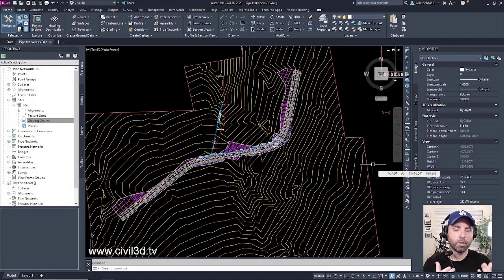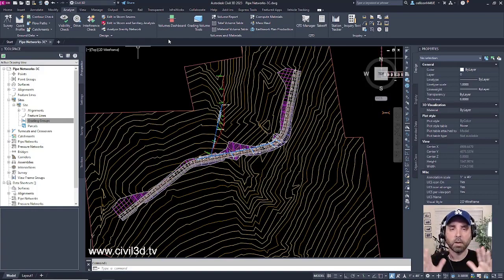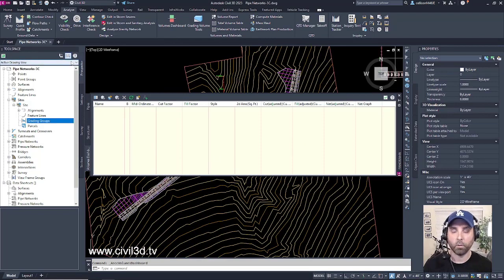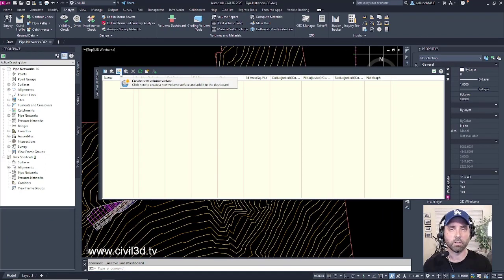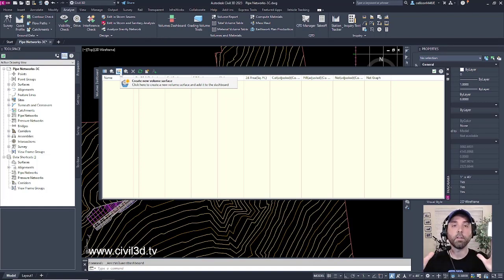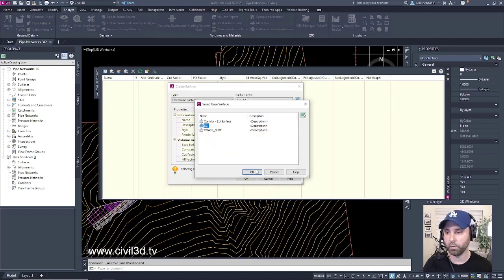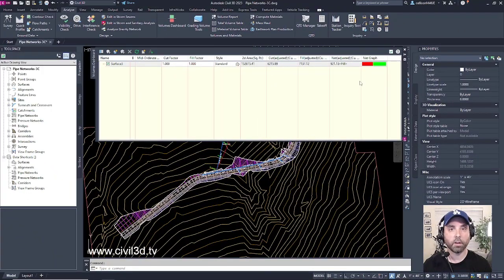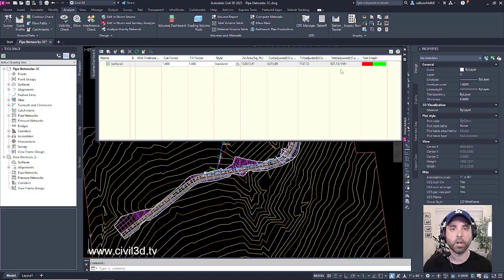09 Viewing the Analyze Tab and Volumes Dashboard in Civil 3D 2023